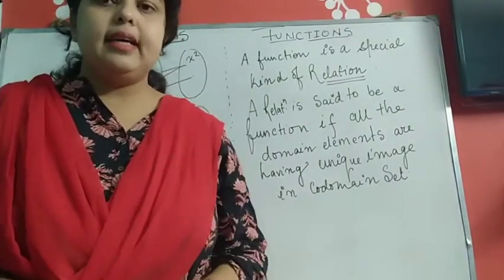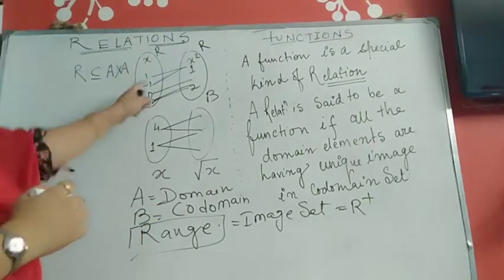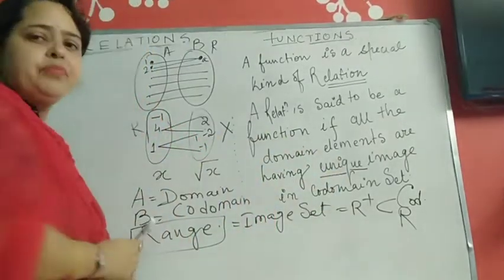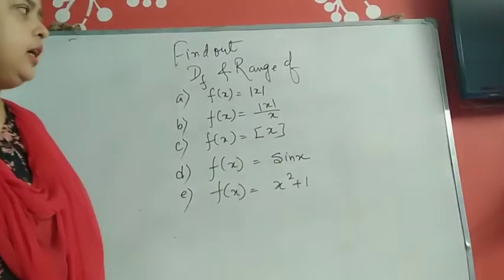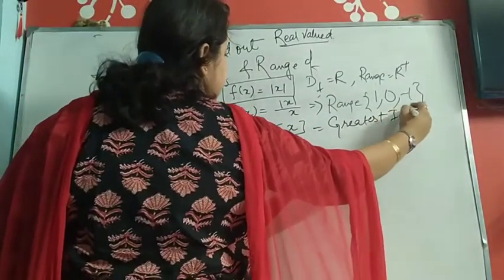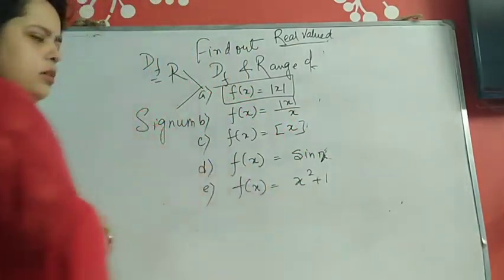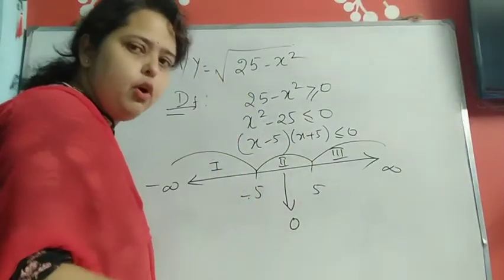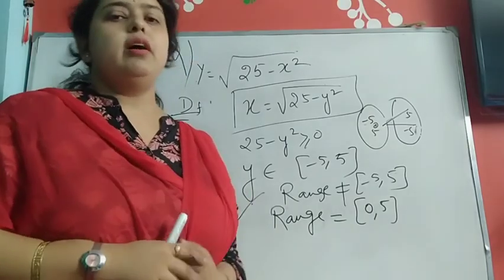RELATIONS AND FUNCTION, MATHEMATICS CLASS XI